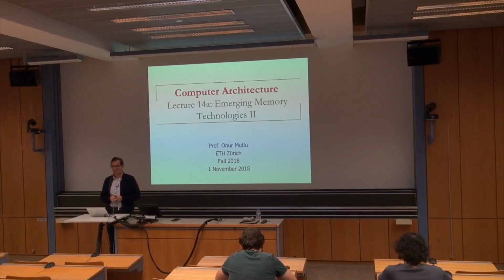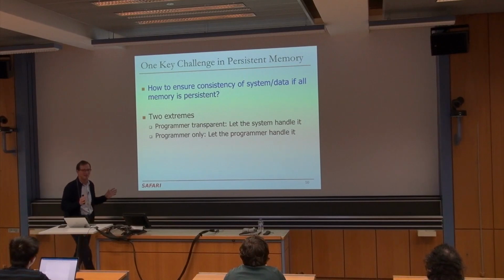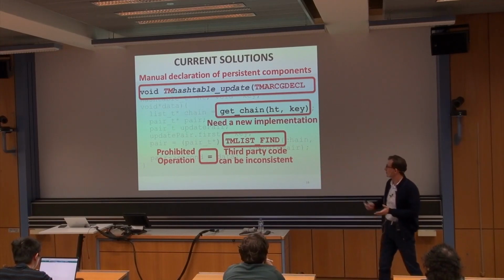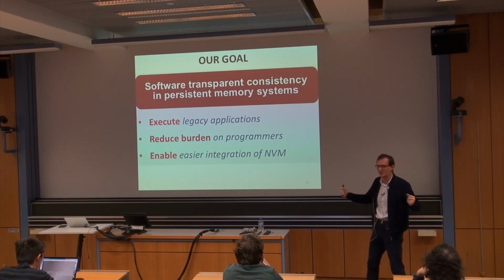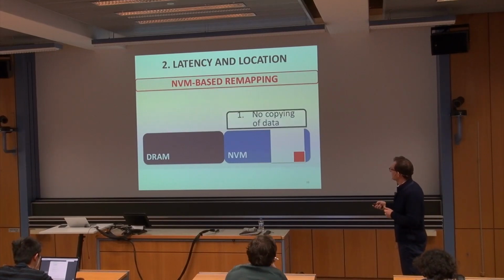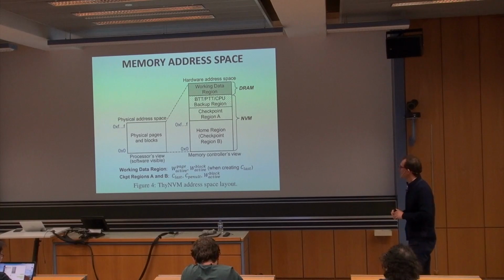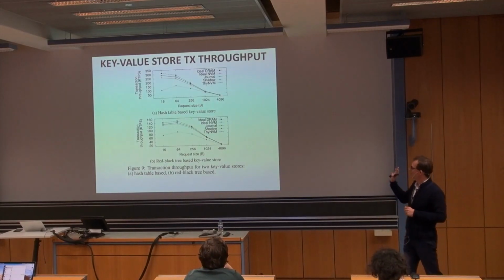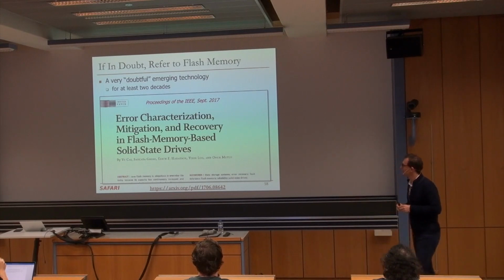Computer Architecture - Lecture 14a: Emerging Memory Technologies II (ETH Zürich, Fall 2018)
Lecture 14a: Emerging Memory Technologies II